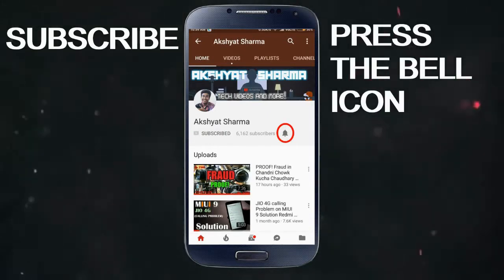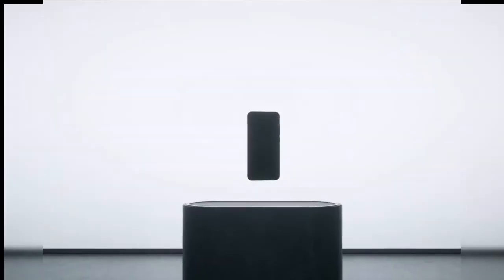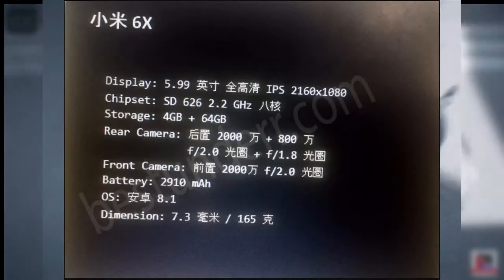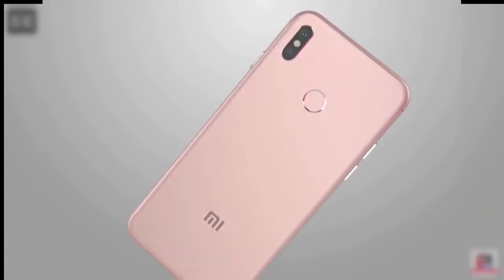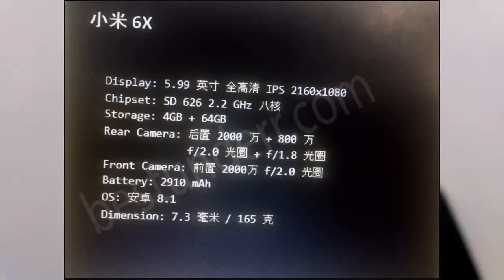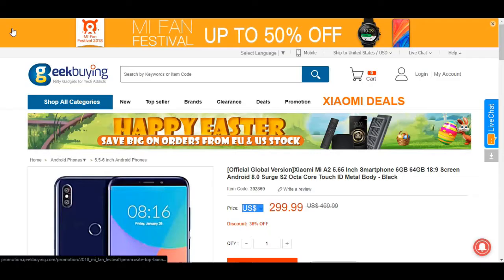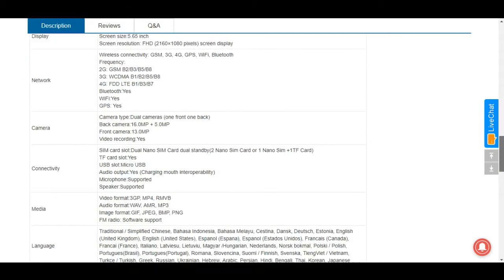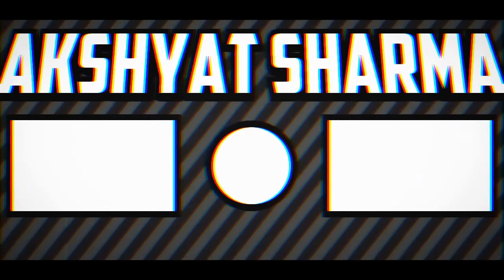MI A2 LEAKED SECRET SPECIFICATIONS , Hands on Launch Date Review India ,Buy Online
Secret Leaked Specs!! Watch Till End And Listen Carefully!!
Do watch the online buying Part!!!